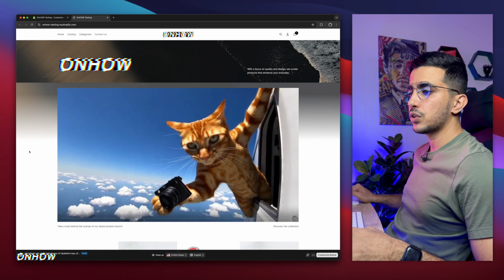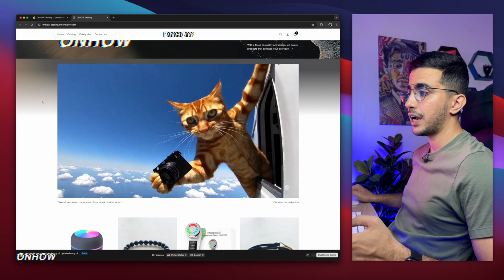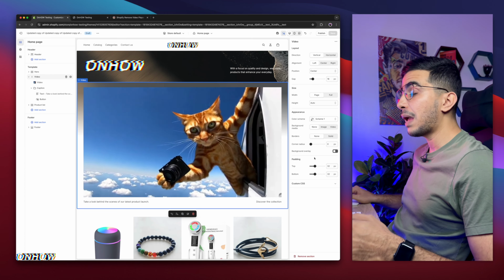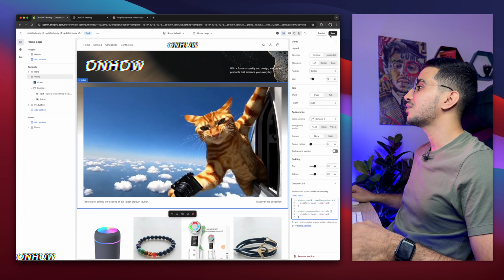How To Remove Video Player Controls On Shopify Horizon Theme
Today i will show you how to remove video player controls on Shopify Horizon Theme so you can hide those controls from the video section and that will create a cleaner, distraction free video section that matches your Shopify store’s aesthetic.
On Shopify Horizon Theme when you set video section to autoplay or loop but you want to display it without showing the default play, pause, or volume controls, this tutorial walks you through how to hide the video player controls using a simple code css edit in your Shopify Horizon Theme.
So Whether you're showcasing a product reel, a background video, or a promotional clip, removing the controls helps keep your design sleek and focused.
I will show you where to go in the theme editor and how to modify the video section and add the code so the player controls are hidden across all devices and this is perfect if you want your video to blend naturally into your homepage or banner without interactive buttons cluttering the view.